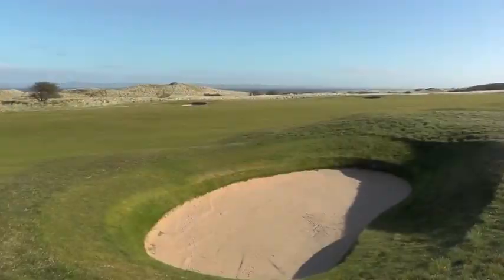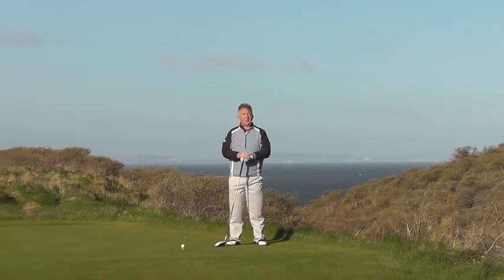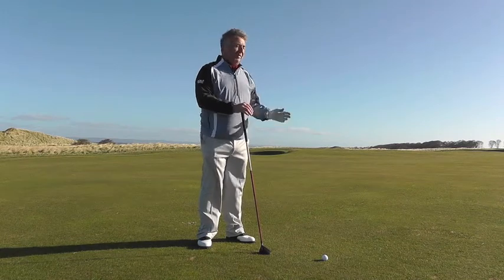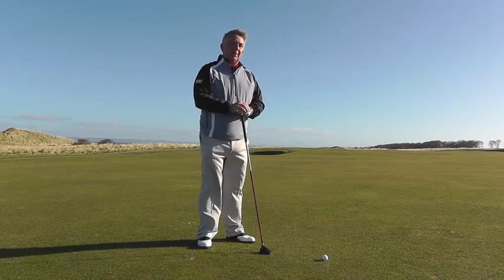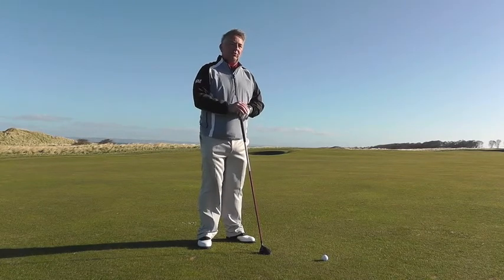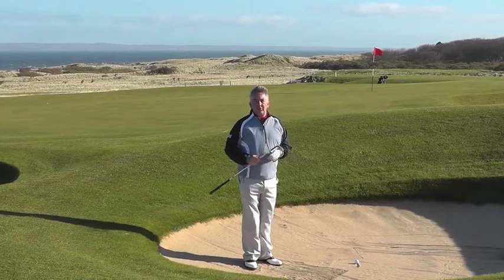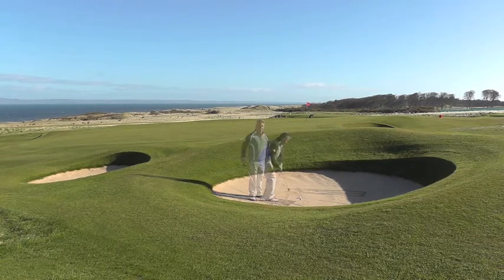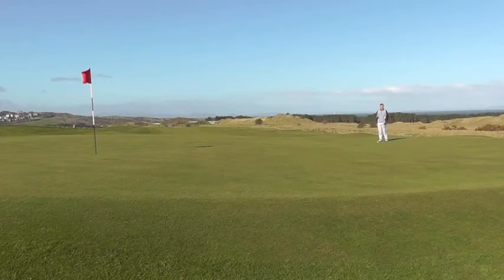Muirfield: par-5 5th hole - 2013 Open Championship hole-by-hole guide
The first par 5 brings a great early birdie chance, but it plays along higher ground more exposed to the elements, so it's no pushover...